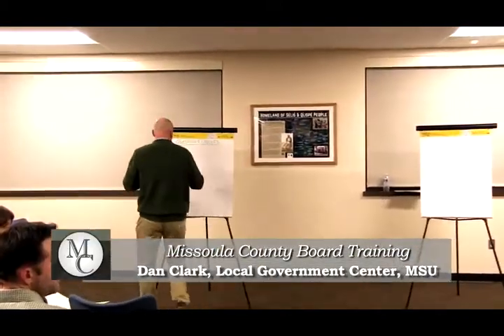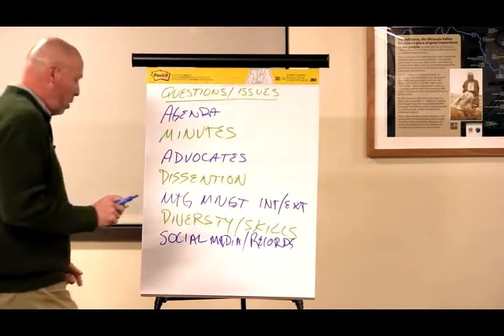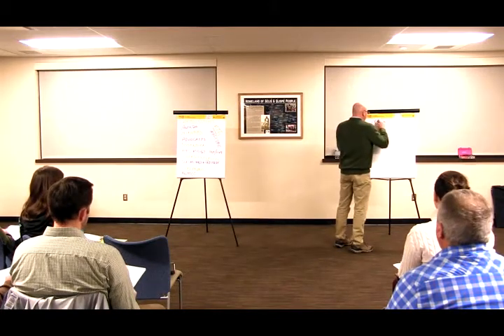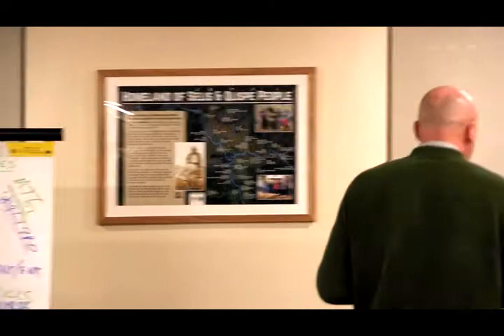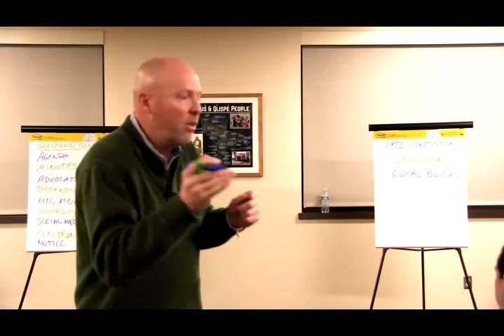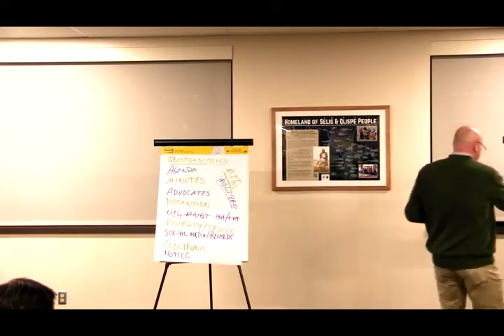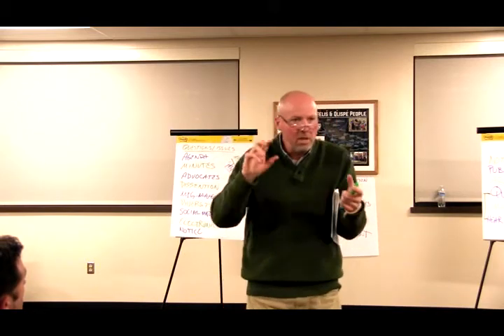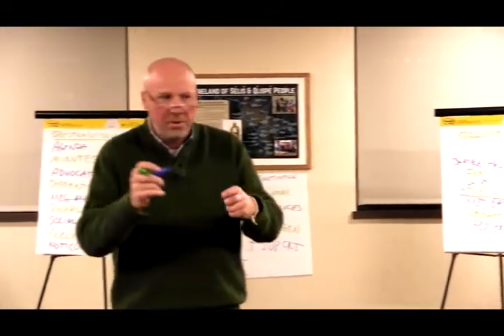Missoula County Board Training 2019